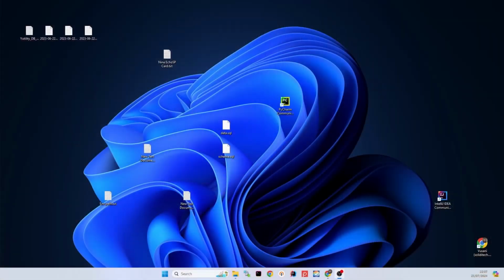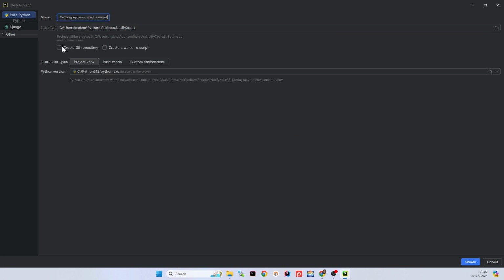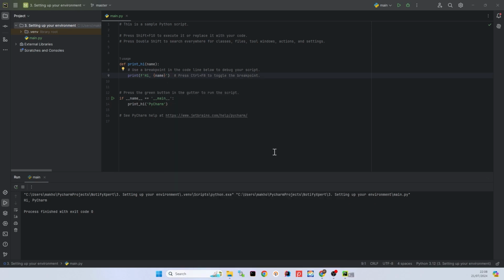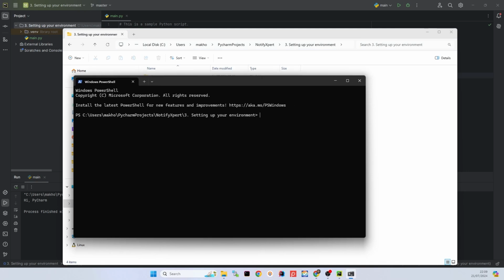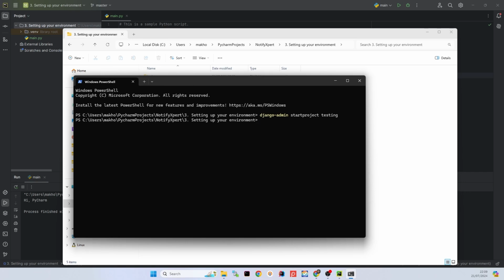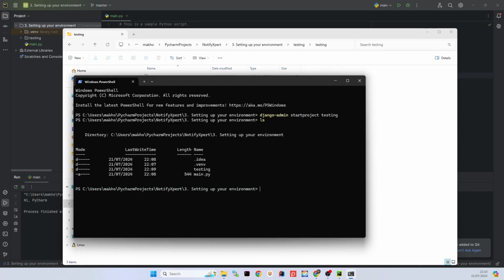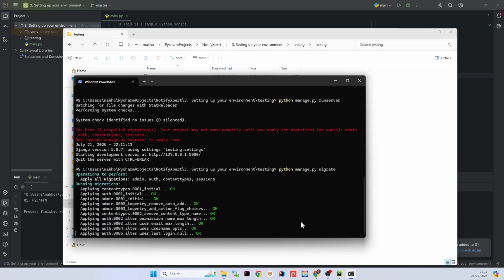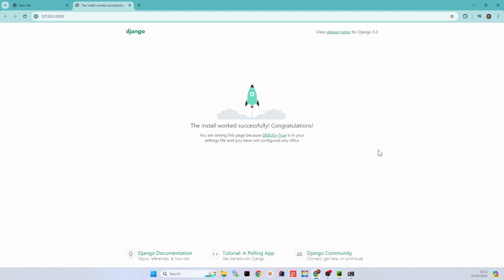How to get started with Django in PyCharm community edition - Building NotifyXpert (Episode 3)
Since Django is a Python framework, it requires you to have Python running on your environment.

First thing is to install Python.

Once you’ve done that, you’re going to need to install Django. To do that, you need to open up the command line and run the command: python-m pip install Django

Since we’re using MySQL for the database, you’re going to need to install that as well.

Once you’ve installed that, you’re going to need to install mysqlclient - which allows us to connect to our MySQL database in Python. To install, you need to open up the command line and run the command: pip install mysqlclient

I’ll be using PyCharm Community Edition IDE for development. I’m a big fan of Jet Brains IDEs.

Please note that the community edition has no support for Django development, but don’t worry. We’re going to cover how to use the community edition for Django development nonetheless!